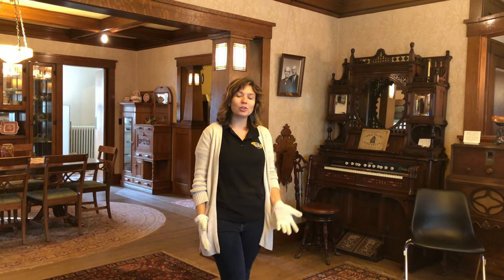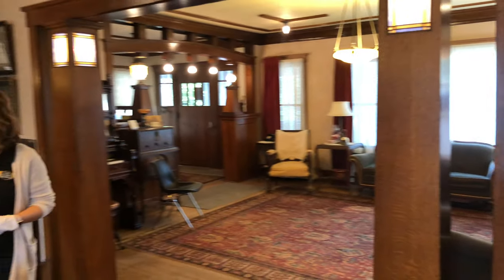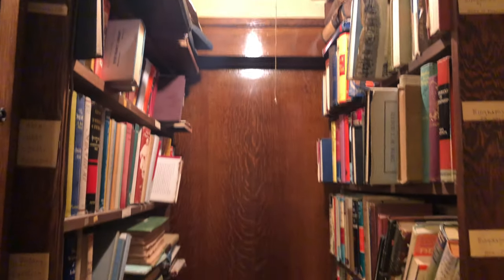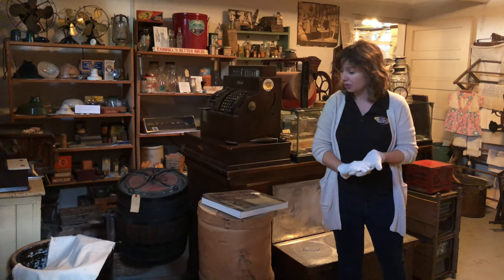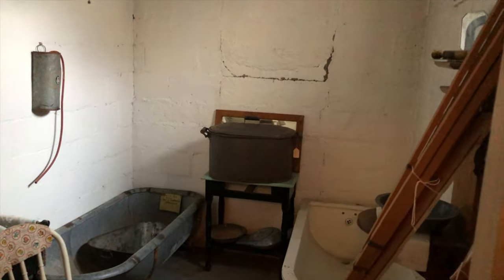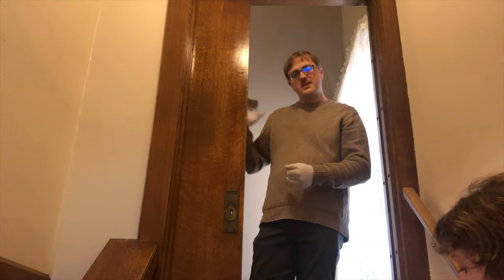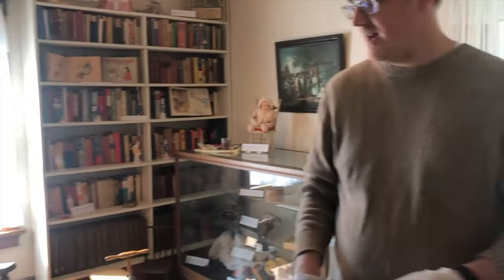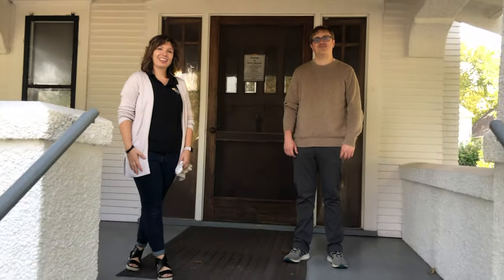Parker Museum Tour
Stephanie and Braden give a tour of Parker Museum for 4th grade students.